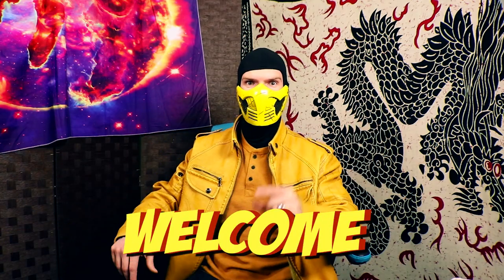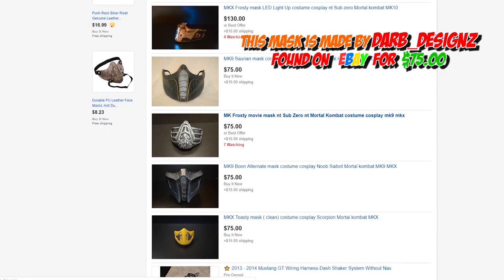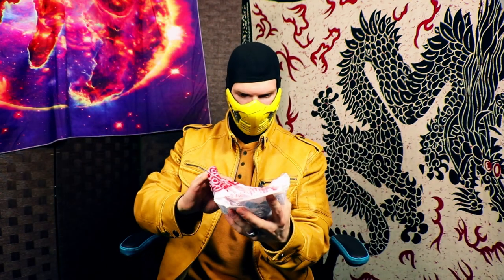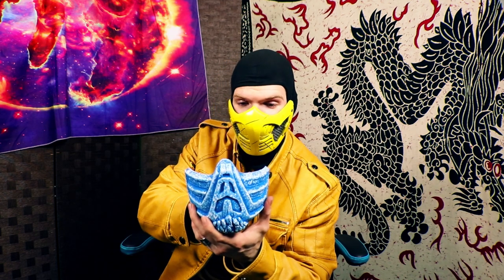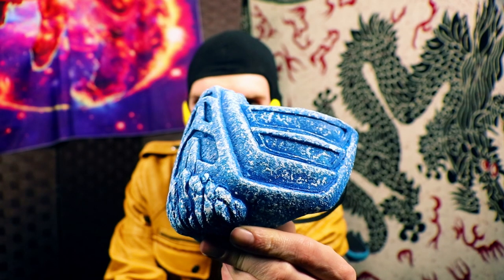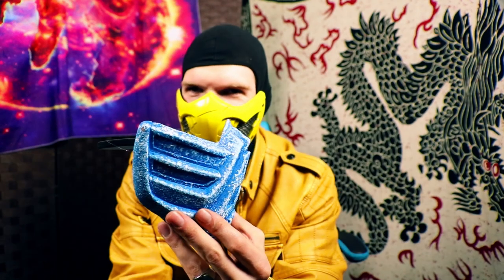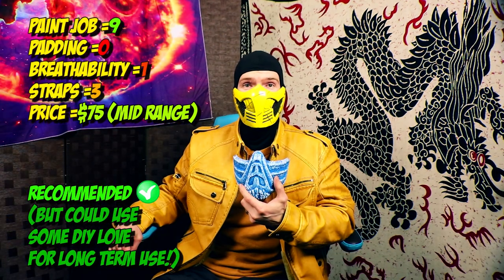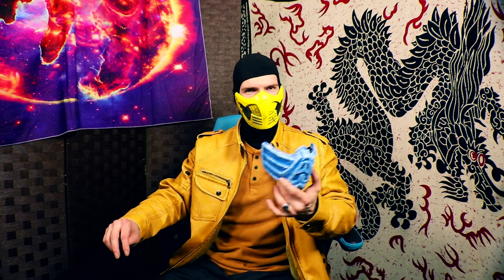Scorpion Opens A Box! A New Mask Unboxing! (mask by Darb Designz) | MKX PARODY!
Scorpion Unbox's a New Mask but what mask is it? This is a new thing we're trying out where we can show you guys the different masks we get in more detail. We hope you enjoy!

Well that was a surprise for sure but here's where you can get this

(Thanks Cyberfox!)

ATTENTION: We are not the Official Scorpion & Sub-Zero! Real Mortal Kombat is a parody series that tries to imagine what the characters of Mortal Kombat would be like in Real Life, and how they'd interact with other video game characters and play their own games!